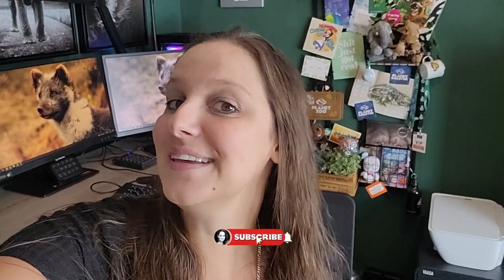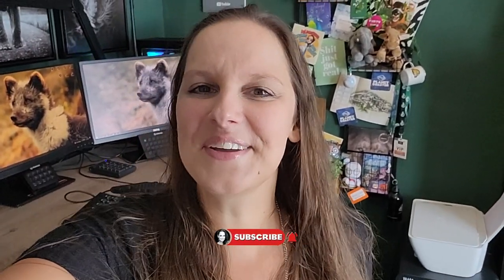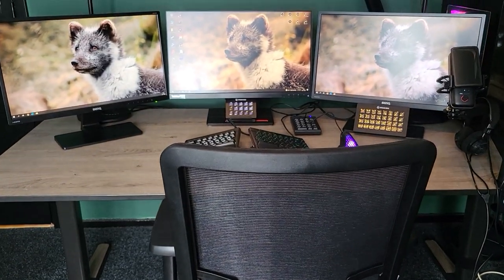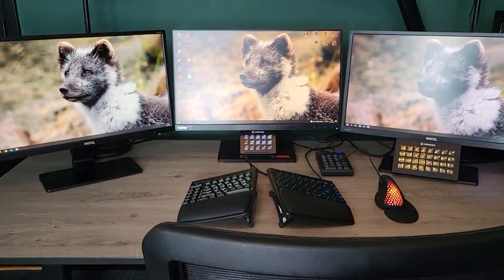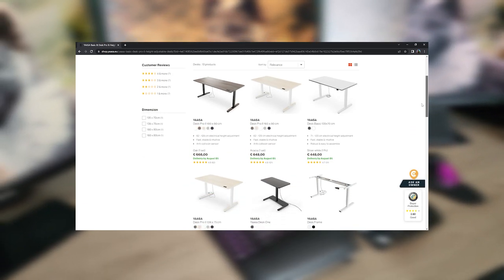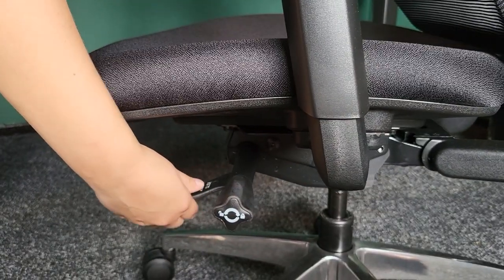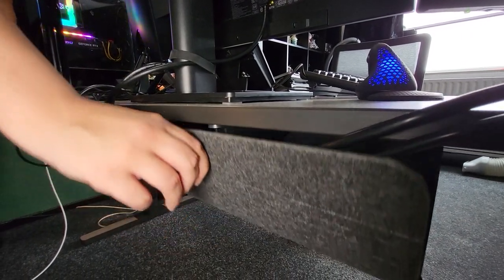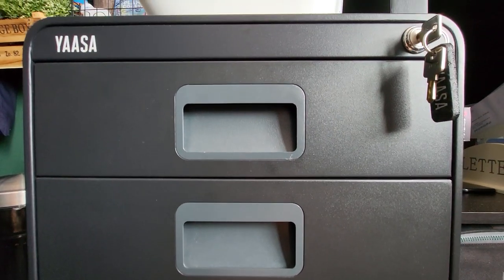▶ My Perfect Ergonomic Workspace & Gaming Setup: YAASA Products for Ultimate Comfort & Style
Join me as I showcase my epic ergonomic workspace and gaming setup featuring YAASA products. In this video, I'll provide a workspace product review for my gaming and streaming setup. From the height-adjustable Sit-Stand YAASA Desk Pro II (Oak Desk) to the ergonomic black YAASA chair, I'll show you how I've created the perfect work area. Get ready for the ultimate ergonomic comfort and style with YAASA!

My new workspace/office with YAASA | Product Review | Gaming setup | Streaming Setup | Computer PC specs | Ergonomic work area | Height-adjustable Sit-Stand YAASA Desk Pro II | Ergonomic YAASA chair | YAASA Cable Management | YAASA Accessories | YAASA File Cabinet | My new Office with YAASA products |

** Big thank you to YAASA for sponsoring all these YAASA products

➤ Special thanks to Herman Hardin, Paul Harrison, and JakeyDog SuperStar for being a Golden Fay Fam Members via YouTube! You guys are amazing! ♥